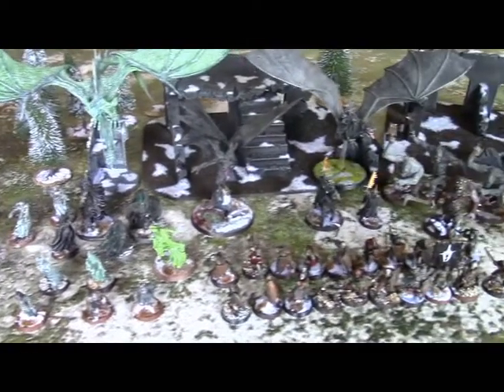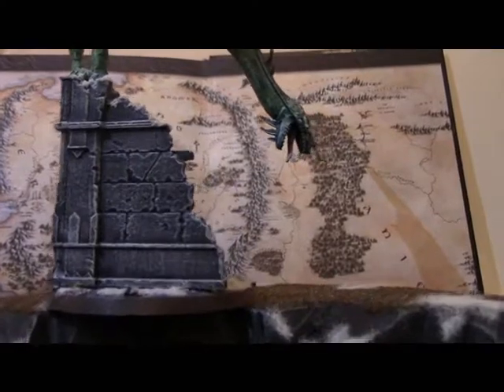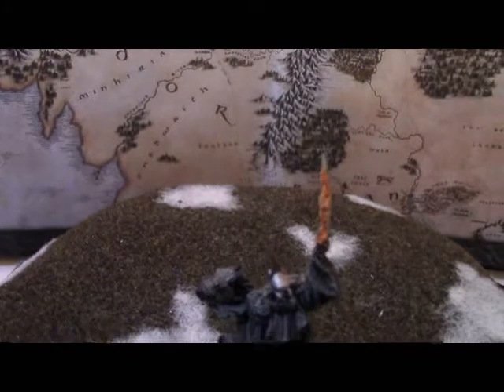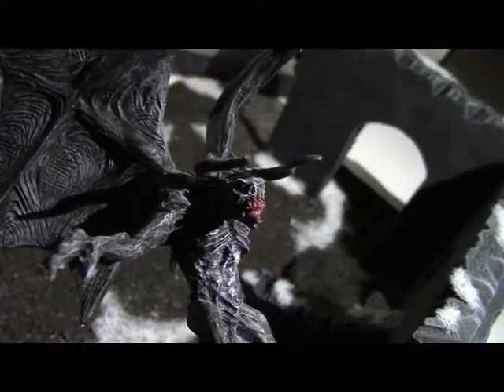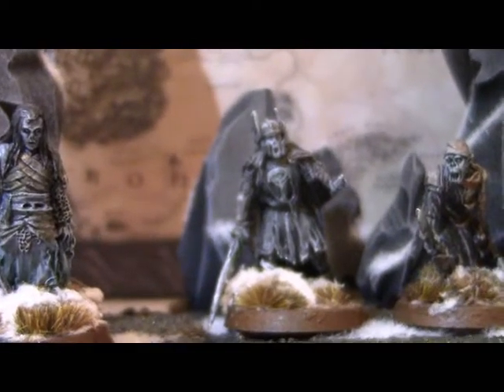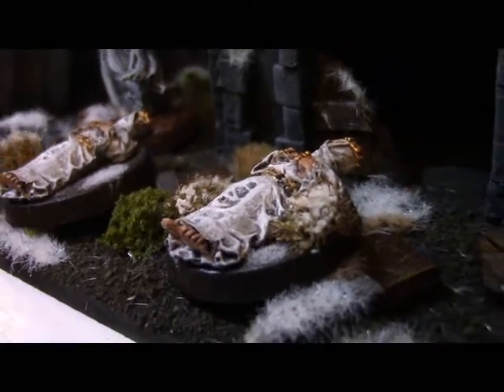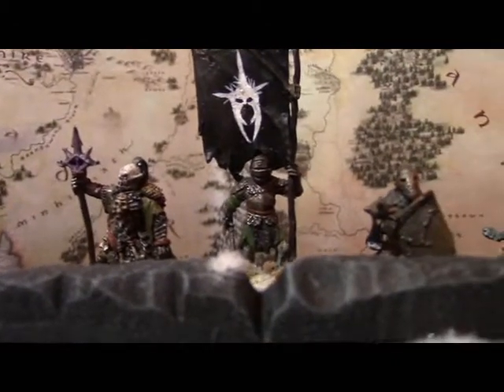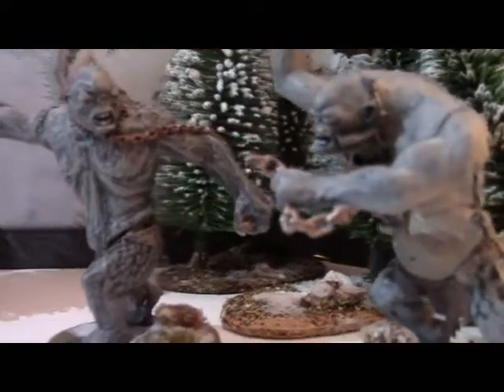Middle Earth: Strategy Battle Game Army Showcase: Angmar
In our first video, we will be showcasing Joe's formidable Angmar force.

The bespoke war gaming Scenery in this video was provided by the immensely talented Gary Lynn of The Scenery Studio